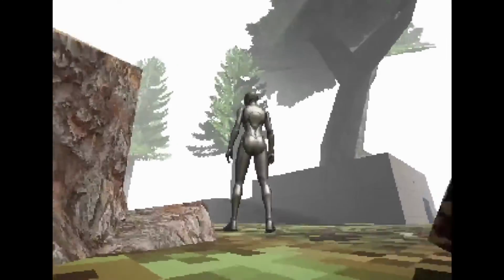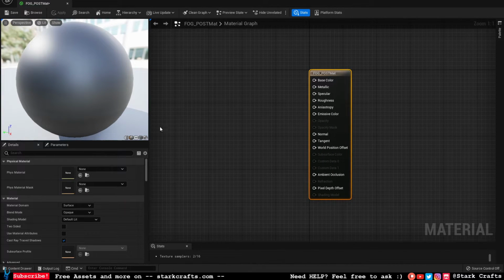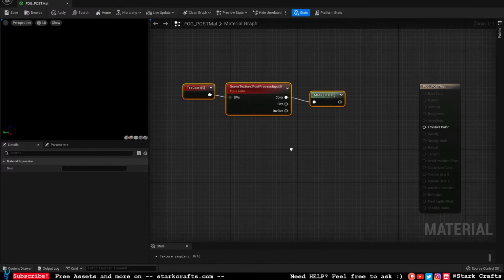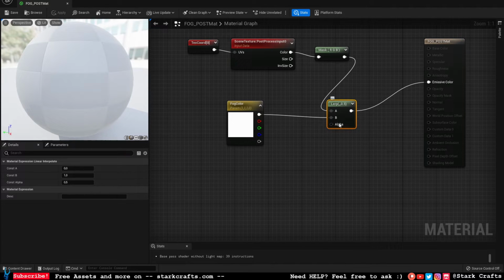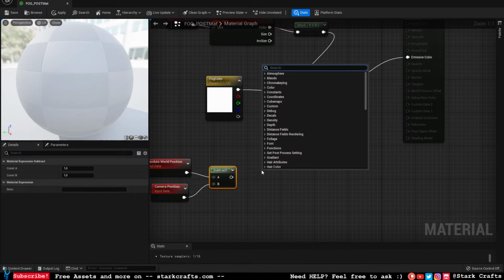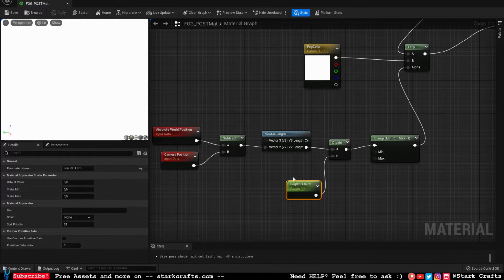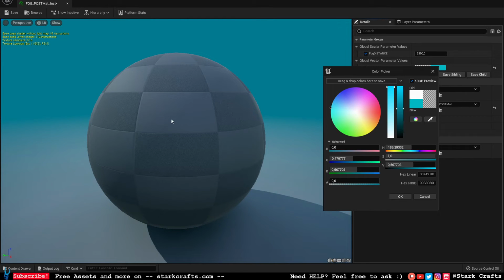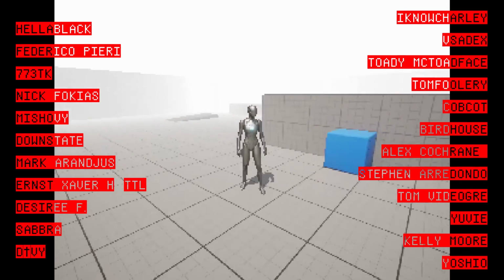Silent Hill PS1 Style FOG Unreal Engine 5 | Beginner Tutorial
🔥Mysterious FOG for your OWN PSX game🔥

0:00 Silent Hill PSX Style in UE5
0:32 FOG Post Process Material in Unreal Engine 5
1:55 Colored FOG in UE5
2:50 Fog Distance in Unreal for Beginner
5:35 FOG for Underwater Distance in Unreal Engine
6:00 Add a Post Process material in Unreal Engine 5